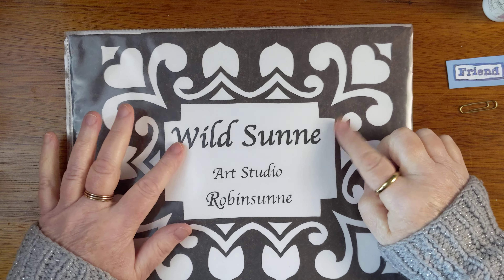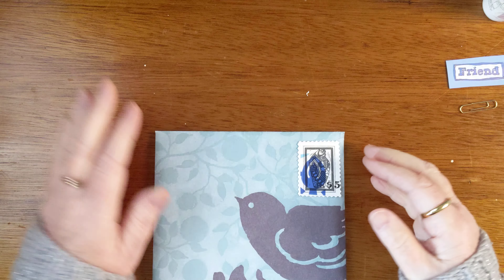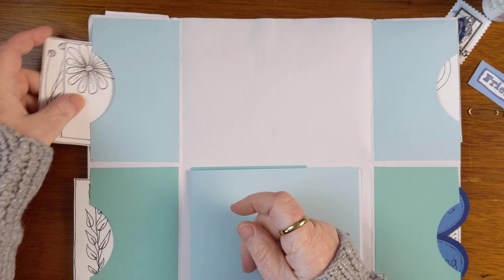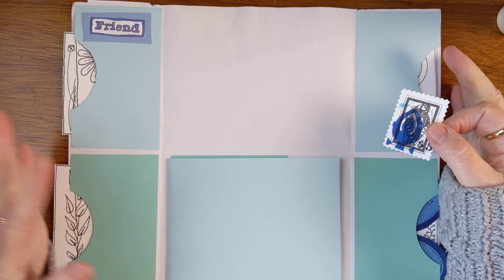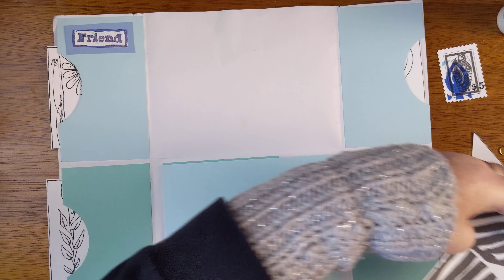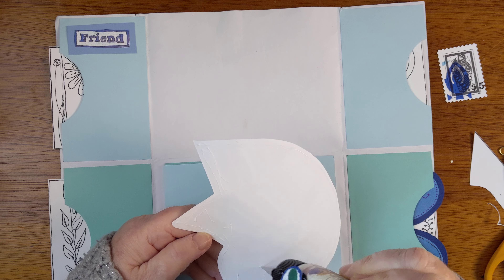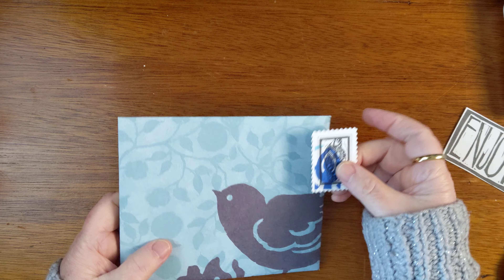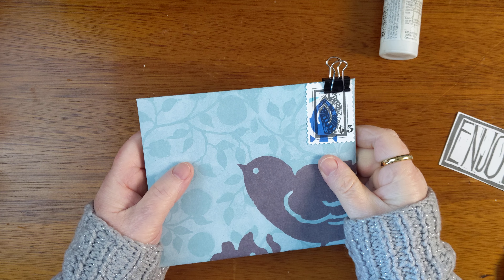The Jane Austen Letter Fold - Part 2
A couple more ideas for a very stuffed letter fold.  :D

Love,
Robinsunne